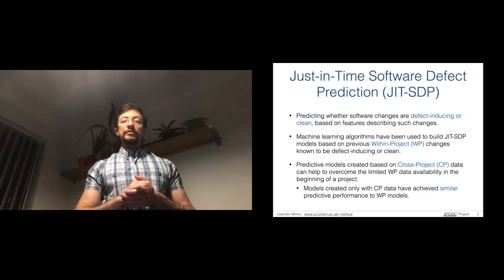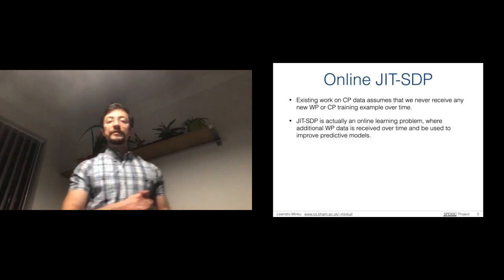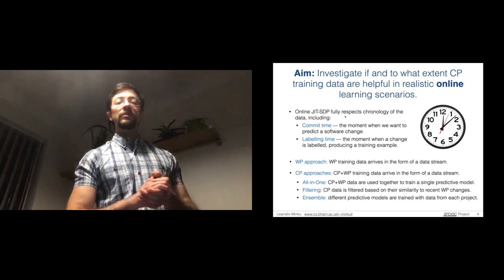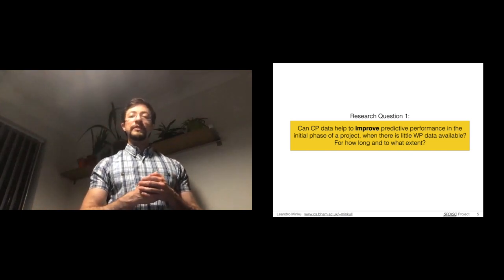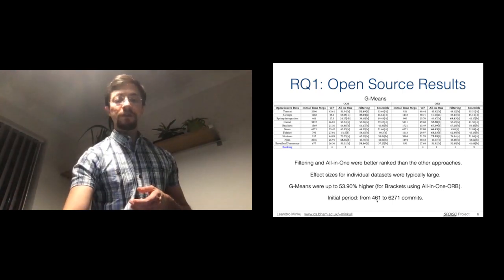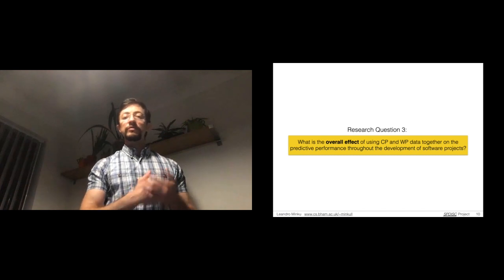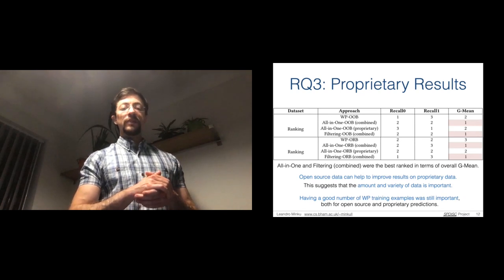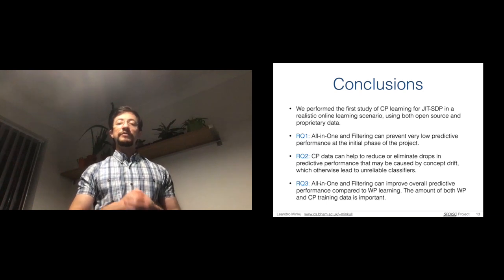An Investigation of Cross-Project Learning in Online Just-In-Time Software Defect Prediction